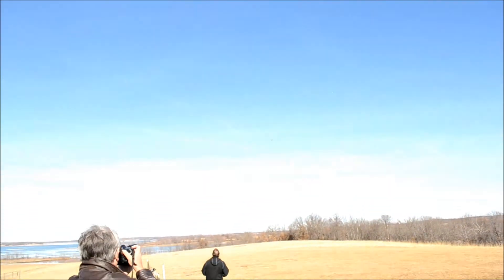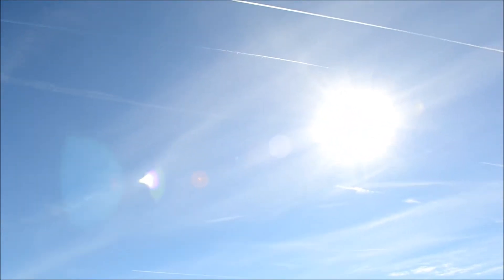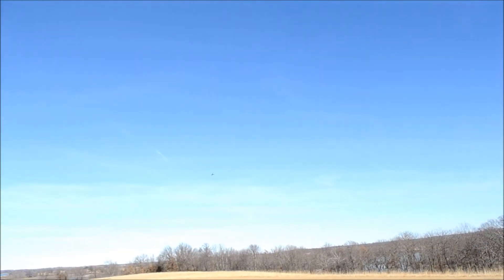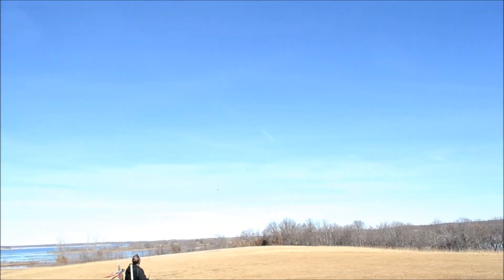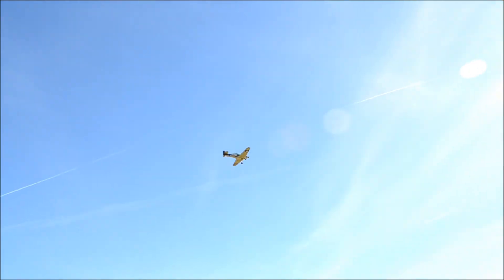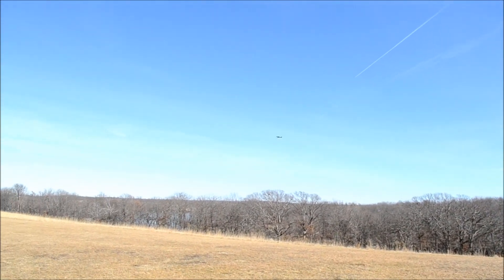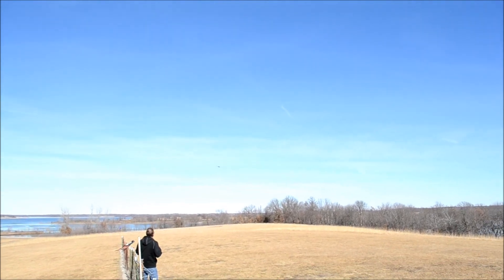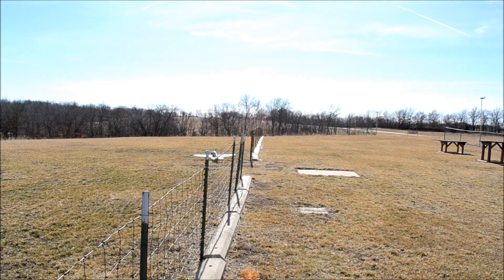Hawker Maiden Flight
EFlite Hawker Hurricane Maiden Flight